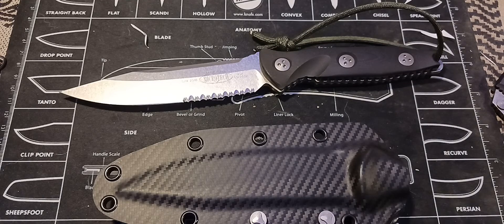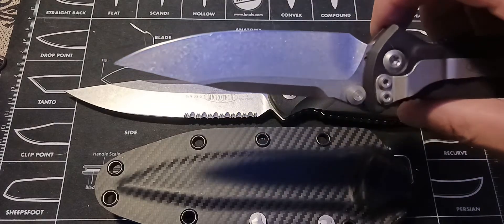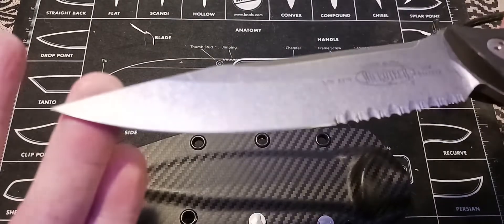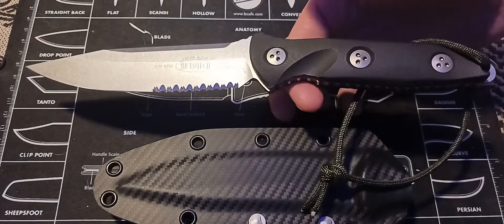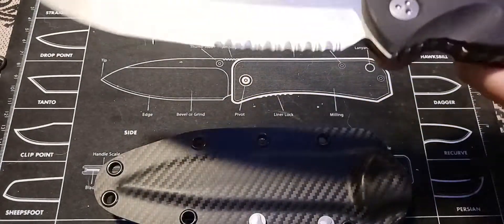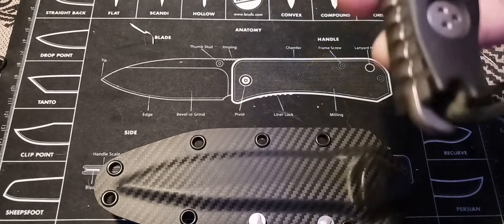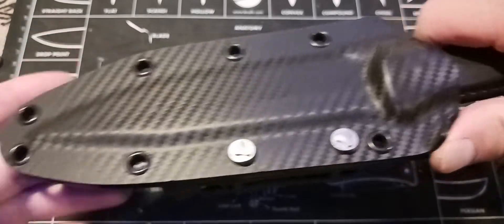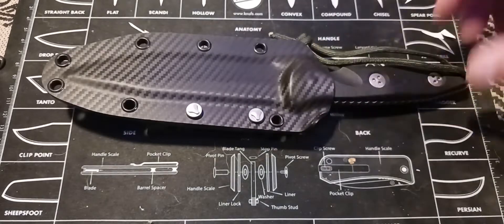Microtech Alpha S/E Stonwash PS large Fixed blade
I purchased this knife from House of blades in Fort Worth for about $300.
I want to give a shout out to Mark Howard, he is one of the survivors of the plane crash that killed a few of the members of Lynyrd Skynyrd and the flight crew and crew of the band. this is his Channel please visit and make sure to give him a lock and subscribe he's a great guy he tells his story and we appreciate that... sincerely Jerry